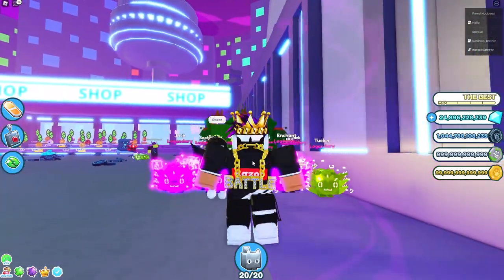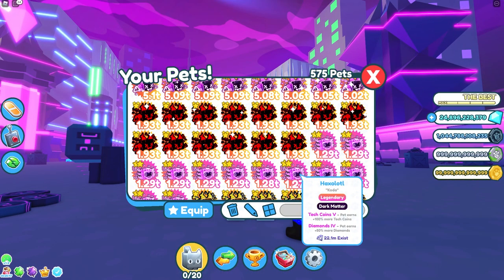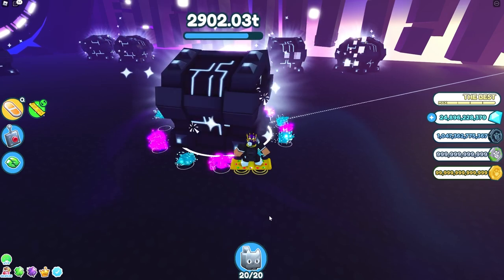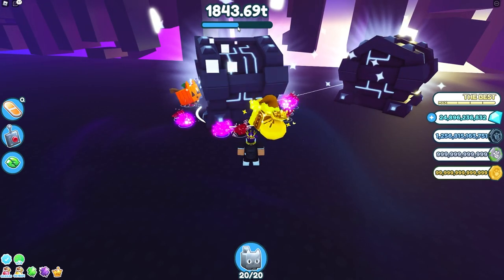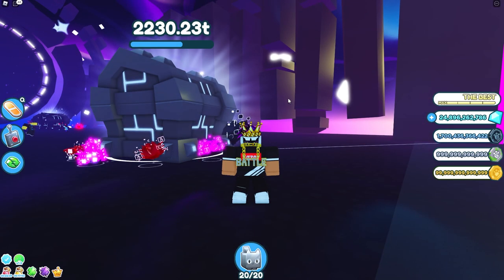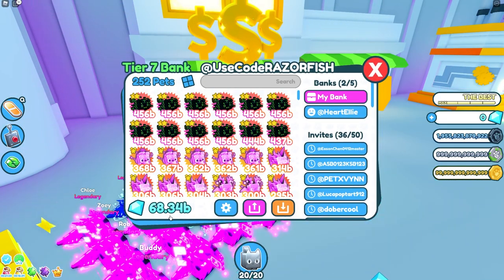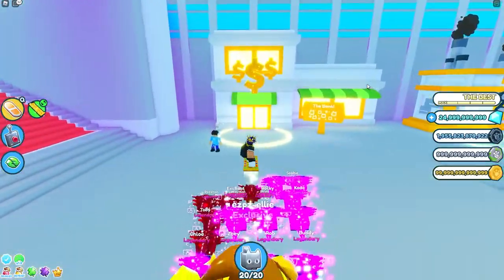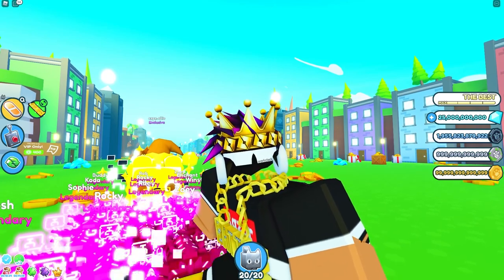How To get Tech Coins FAST in Pet Simulator X (Roblox)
Social Medias:
Roblox User ► UseCodeRAZORFISH
                       ► RazorFishPengi